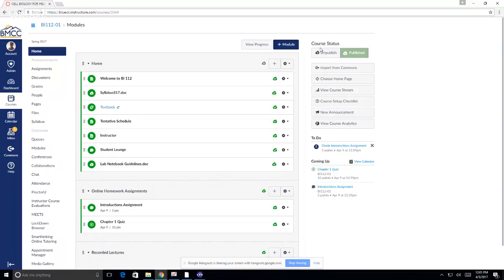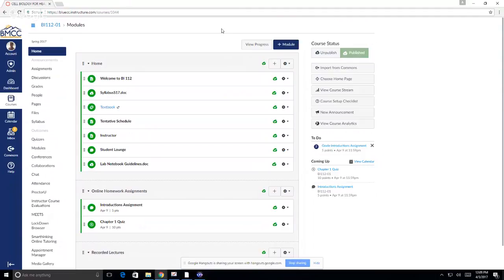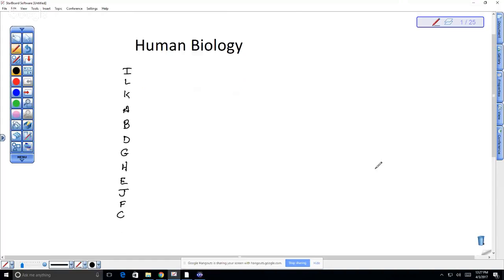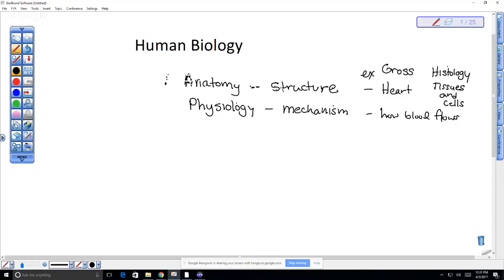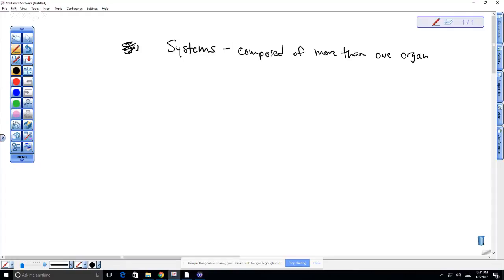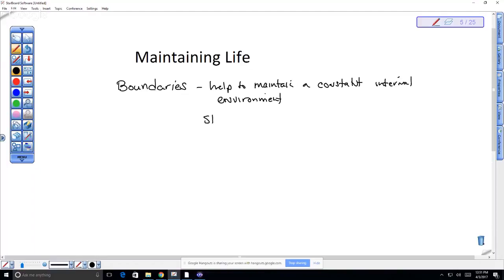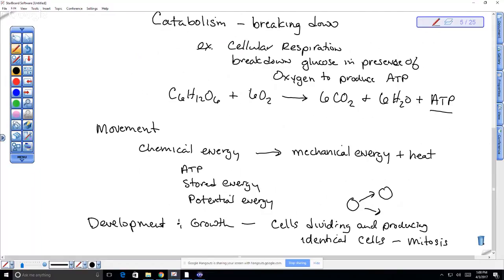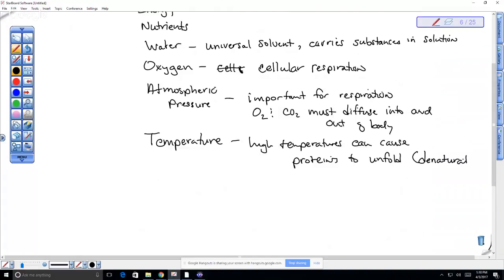BI 112: Introduction